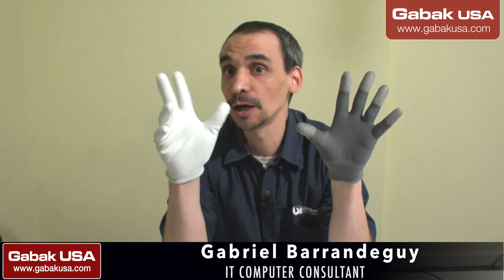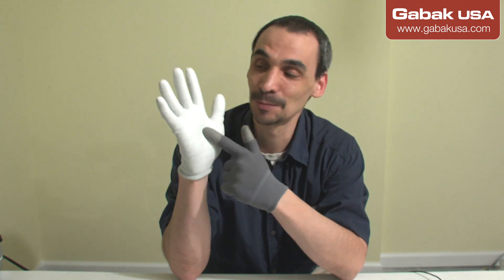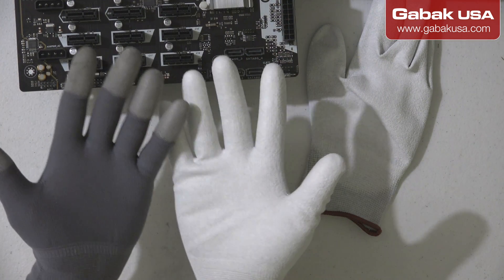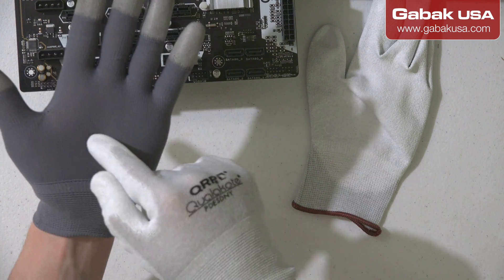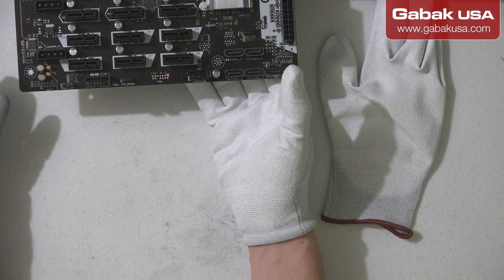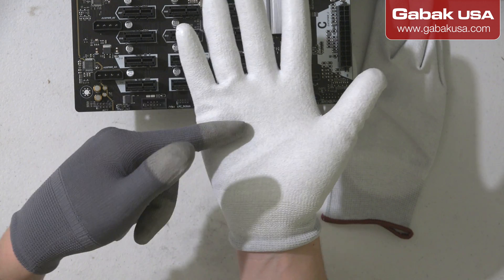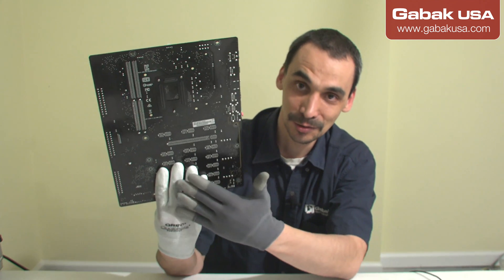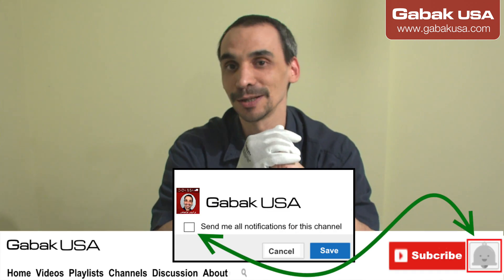Difference between normal vs pro version anti statics gloves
If you want to protect your electronics and you don't know what kind of gloves to buy, here I show you few tips
Gloves anti static

QUESTIONS?

PERISCOPE: GabakUSA